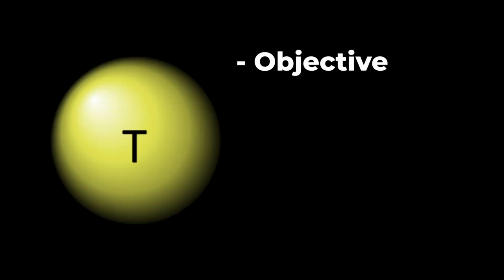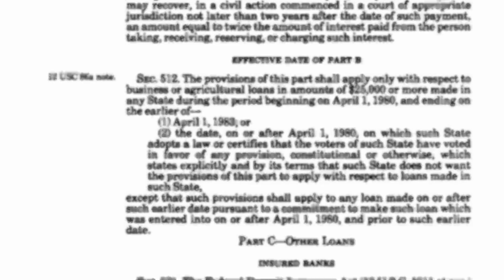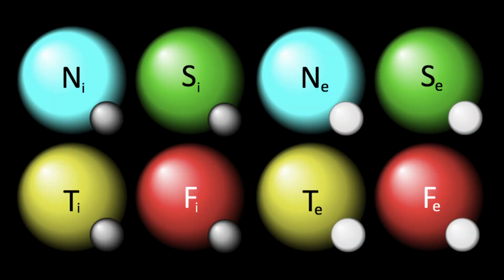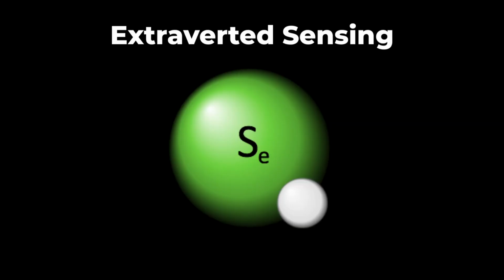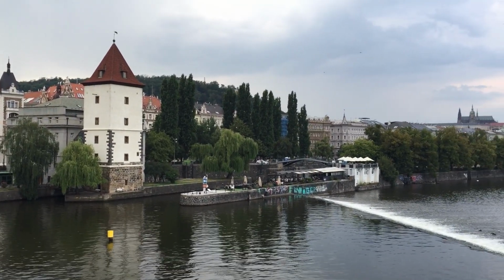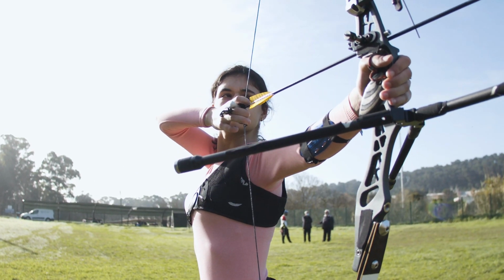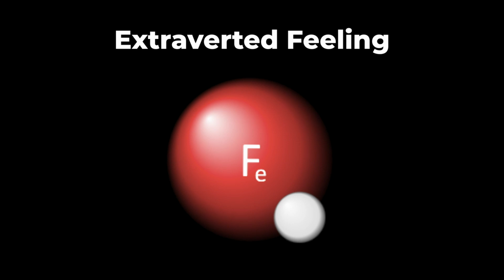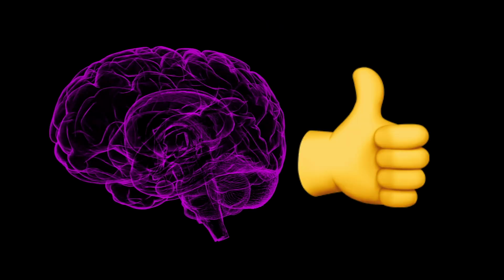Cognitive Functions, Explained by a Nincompoop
If you are a person who just magically stumbled upon this channel and wanted to know about cognitive functions, then you may or may not be in luck.

I don’t know tooooooo much about these things, either. However, I thought I would bring this video up in the hopes that we could learn about this together.

These topics seem super interesting, and, uhhh I can’t wait to see what other people might get out of this. Other than the rambunctious humor embedded within.

This video making is fun~ I should probably do more of this lol

0:00 Intro
1:57 Title Card and Functions
2:49 Intuition
2:56 Sensing
3:21 Feeling
3:34 Thinking
4:04 Introversion and Extraversion (+question)
4:39 Introverted Intuition
5:09 Introverted Sensing
5:32 Extraverted Intuition
5:55 Extraverted Sensing
6:28 Introverted Thinking
6:52 Introverted Feeling
7:10 Extraverted Thinking
7:38 Extraverted Feeling
8:06 Random Thoughts

Music played in the video (support these artists!)